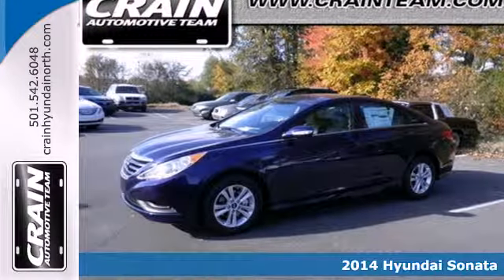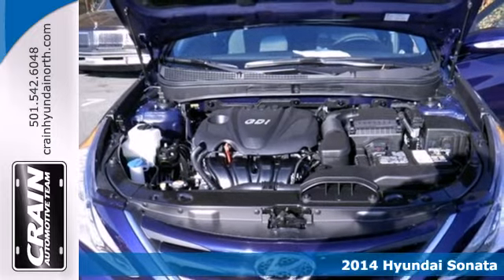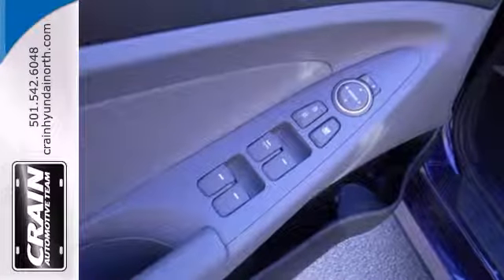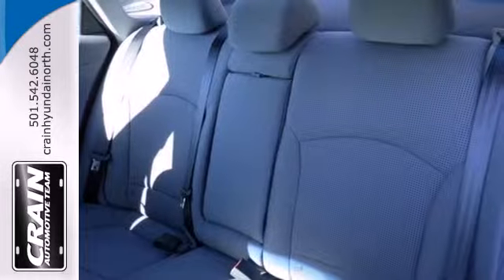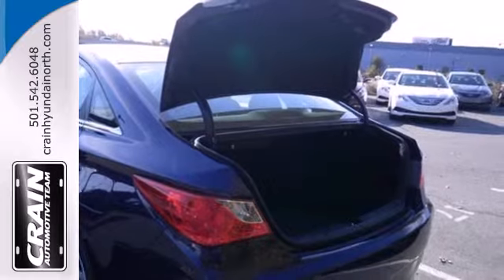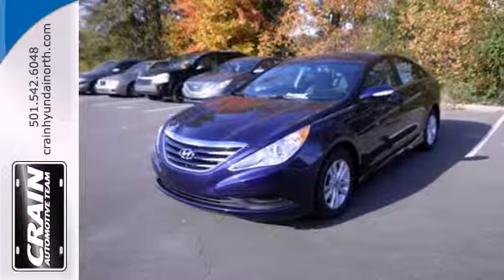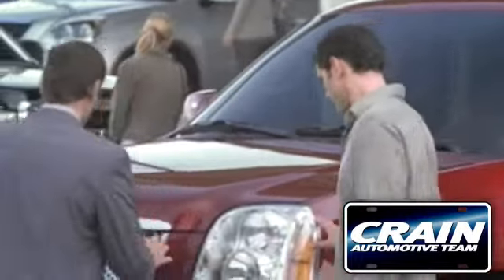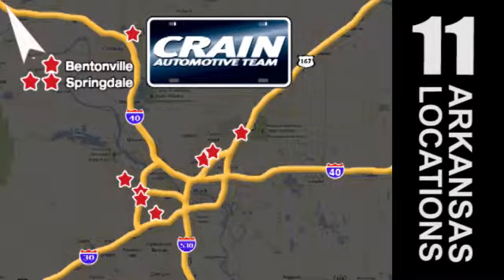2014 Hyundai Sonata North Little Rock AR Jacksonville, AR 4HN6969 - SOLD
Year: 2014
Make: Hyundai
Model: Sonata
Trim: GLS 4CYL AUTO
Engine: 2.4L GDI 4-Cyl Engine
Transmission: Automatic
Color: Indigo Blue Pearl
Interior: Gray
Stock #: 4HN6969

Address:
5660 Warden Rd